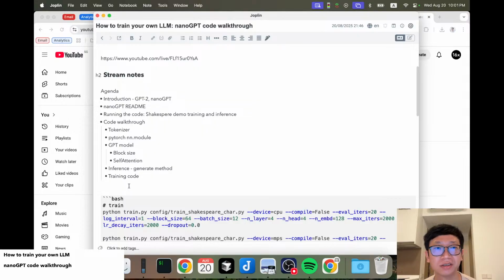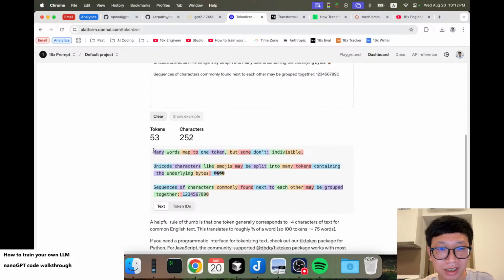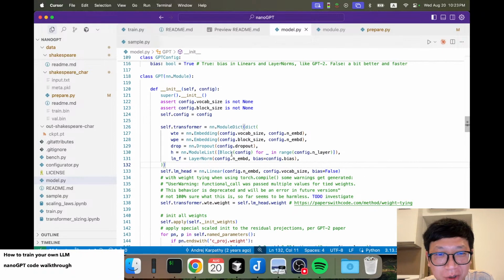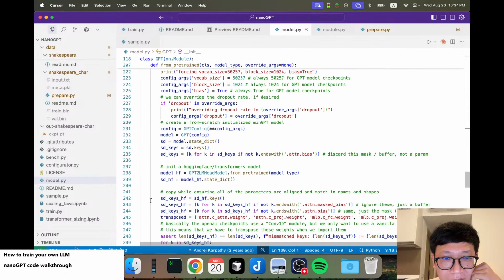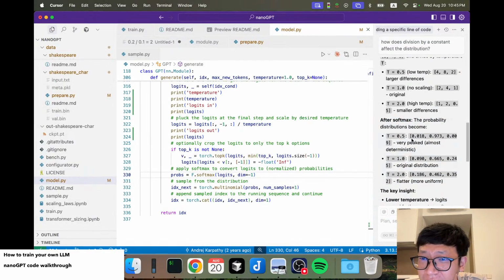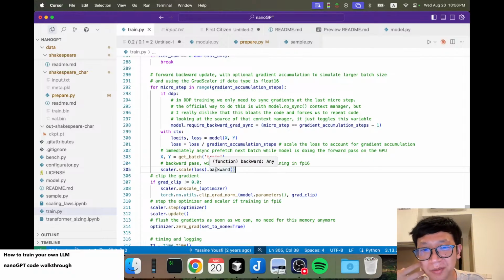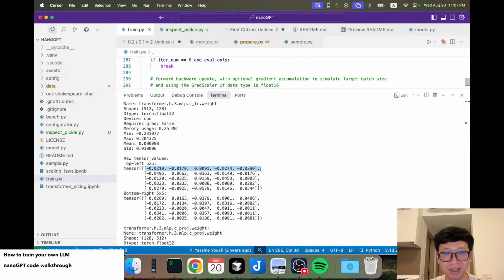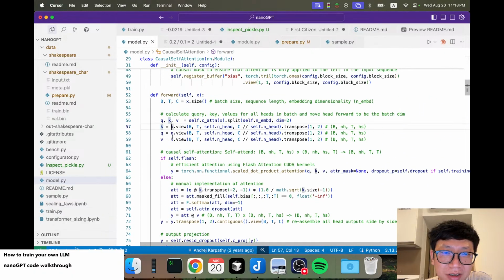How to train your own LLM: nanoGPT code walkthrough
In order to use LLMs effectively, it is important to understanding how they work and how they are trained.

In this livestream, we will try to understand how to train an LLM like GPT-2, by walking through together the codebase of nanoGPT, a minimal implementation of GPT architecture to train an LLM.

This content will be technical, but not theoretical. Basic knowledge on Python and machine learning are recommended.

Timestamps
0:00 - Stream start
0:51 - Introduction: Why learn how LLMs work?
2:10 - What is nanoGPT? (A simple GPT-2 implementation)
6:59 - Live Demo: Training a tiny GPT on Shakespeare's works
8:59 - Live Demo: Running inference with the trained model
10:45 - Pre-training and post-training (instruction tuning)
11:50 - Code Walkthrough Part 1: Tokenization
16:29 - Code Walkthrough Part 2: PyTorch & Model Architecture
26:11 - Explaining the Attention Mechanism
35:52 - Code Walkthrough Part 3: Generating Text (Inference)
37:39 - Deep Dive: How "temperature" affects model creativity
48:05 - Code Walkthrough Part 4: The Training Loop
53:52 - Forward pass, Backward pass, and Weight updates
59:14 - What's inside a model file? Inspecting the weights
1:09:47 - "Attention Is All You Need": The key takeaway
1:17:16 - Devin AI commits in the nanoGPT repo

Note:
- My explanation on softmax function for the temperature during the livestream was not accurate. You can refer to this article for a better explanation

Check out my blog post on how I reproduced GPT-2 using nanoGPT in 2023

Date and time:
- Singapore: Wed, 20 Aug 2025 at 22:00 SGT
- San Francisco: Wed, 20 Aug 2025 at 07:00 PDT
- New York: Wed, 20 Aug 2025 at 10:00 EDT
- London: Wed, 20 Aug 2025 at 15:00 BST

16x Eval - Evaluate models and prompts without the pain